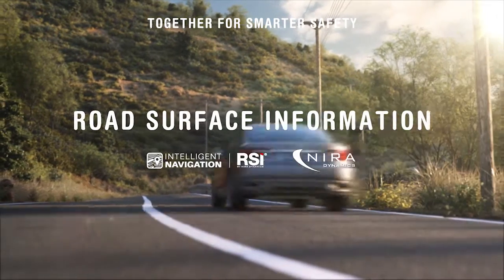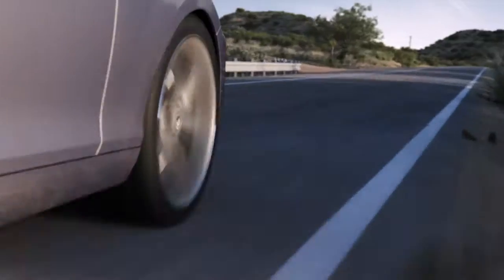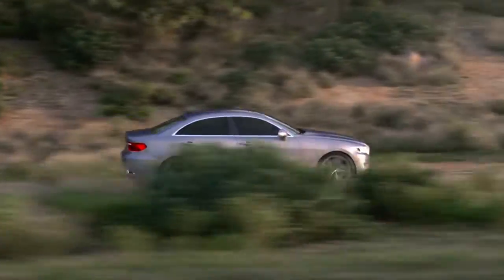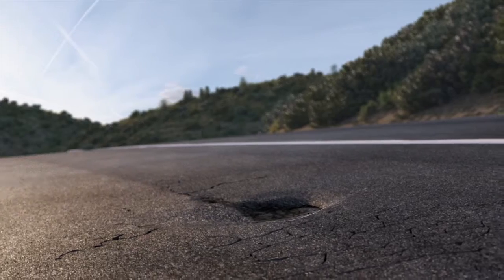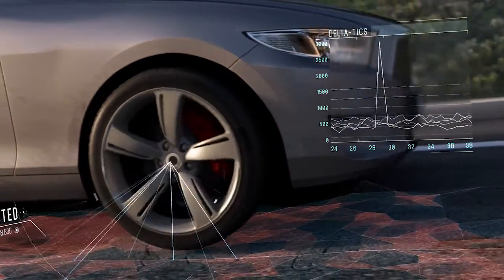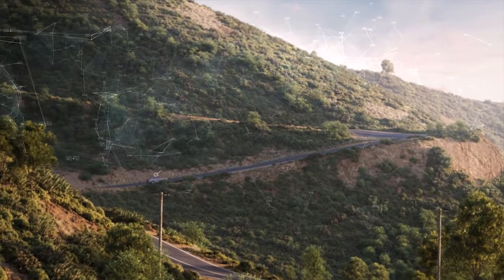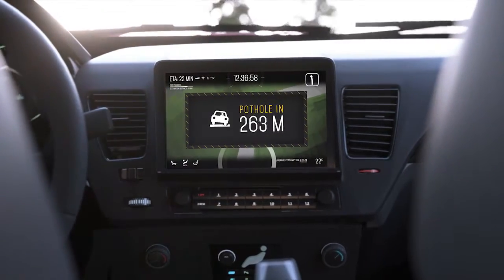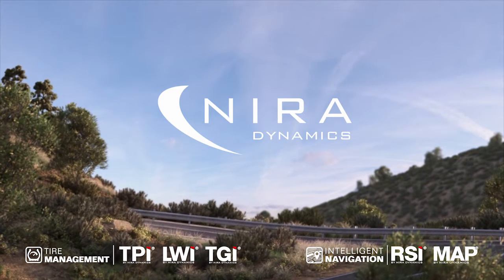Road Surface Information and connected vehicles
Through advanced sensor  fusion, utilizing signals from existing automotive grade  sensors, RSI by NIRA gathers road surface information and alerts the driver to anything from potholes and speed bumps to changing road conditions. Best of all, it is achieved without any sensors to the car, making this a very cost-efficient, but extremely powerful solution.

Using connected vehicles and a cloud solution will ensure that all vehicles benefit from the gathered road surface information, adding an extra layer of information to any map.